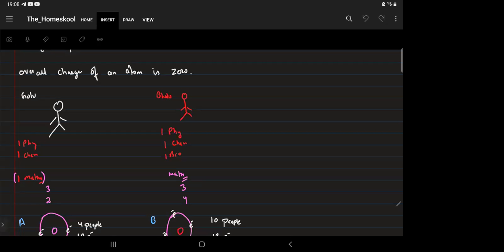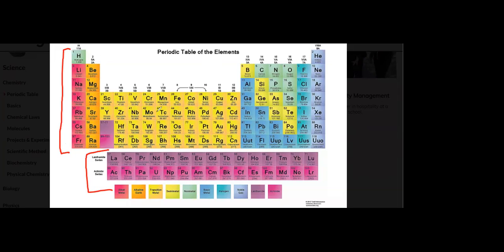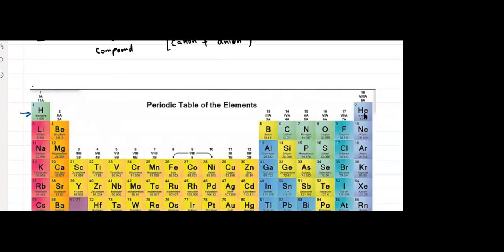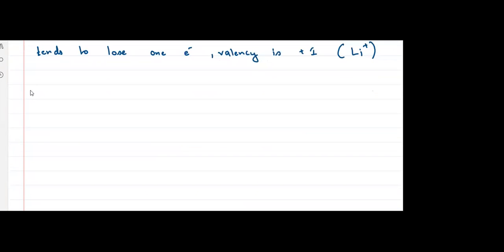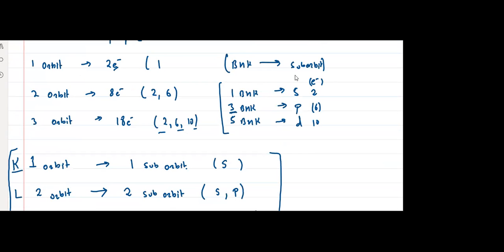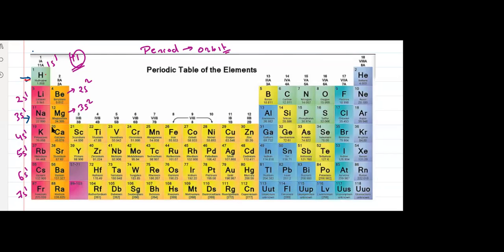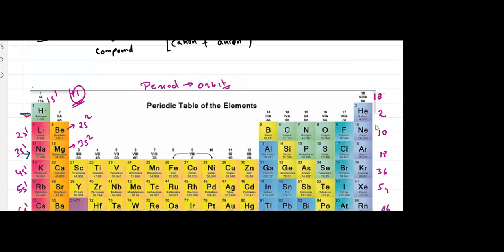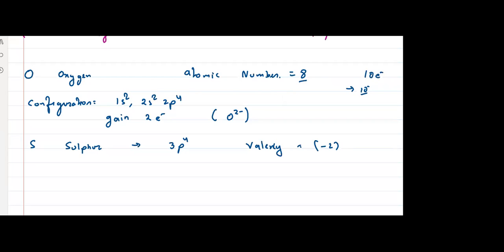08-06| TheHome-skool | Chemistry | Valency Writing formula